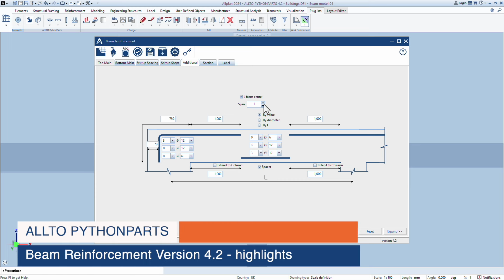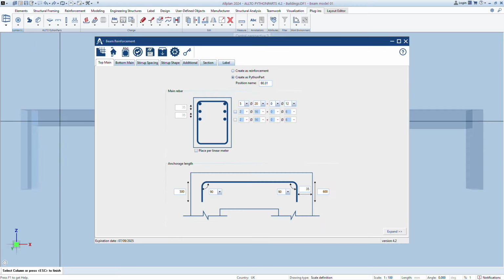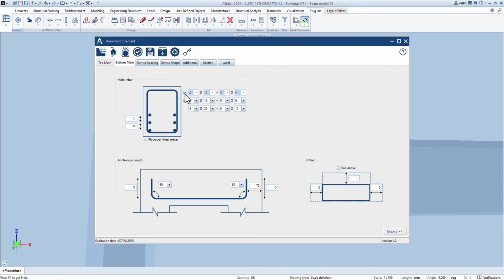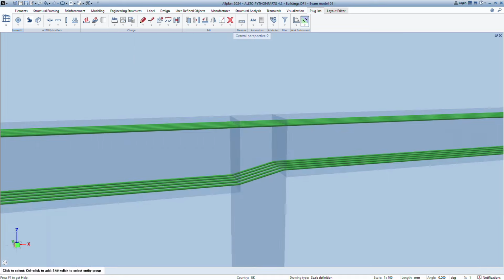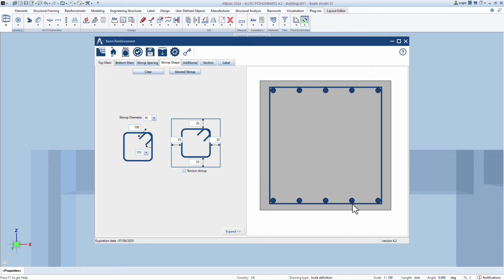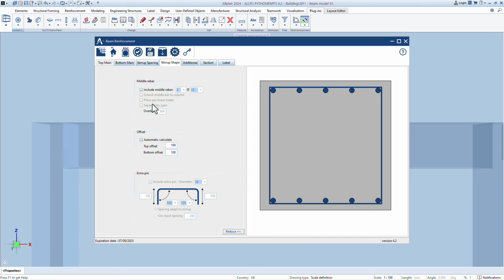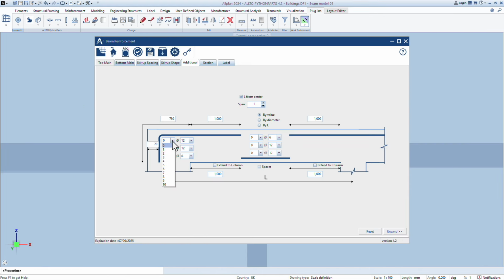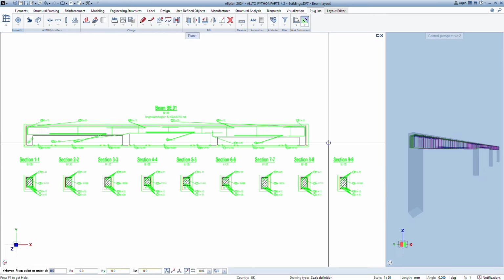Reinforce beam rebar detailing in the shortest time with ALLTO PythonParts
In construction, a beam is a structural element that primarily resists loads applied laterally to the beam’s axis. Its primary function is to support and carry loads from floors, roofs, or walls to the vertical supports (such as columns and walls) of a building. When designing a beam, structural engineers consider factors such as the span length, type of load, etc.
🌍✨Thank You! 3500+ users & partners around the globe for using ALLTO PYTHONPARTS in your construction projects!
Your support drives our innovation and success.